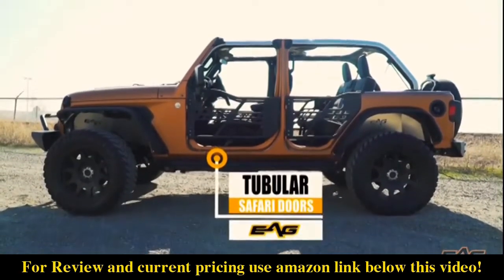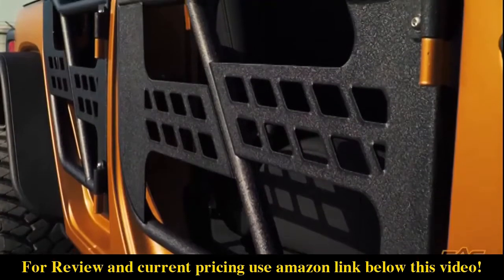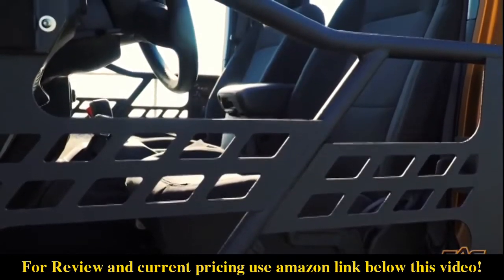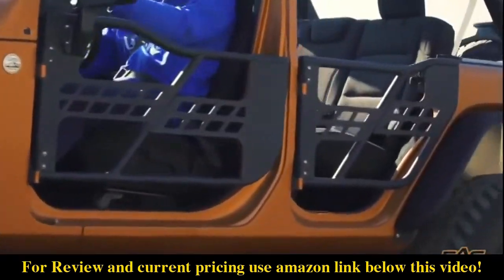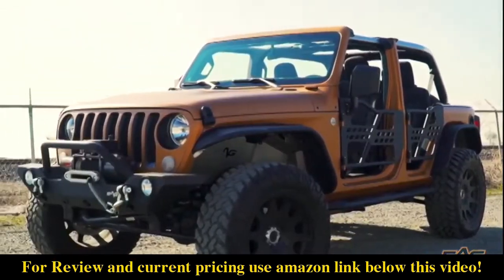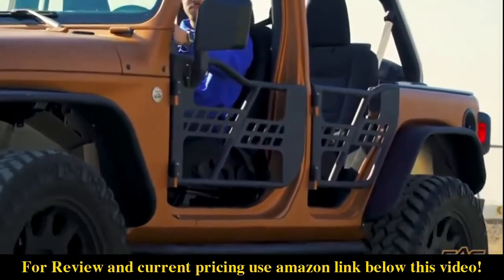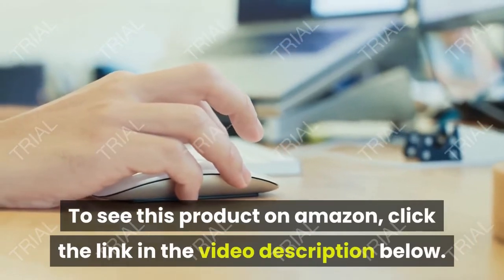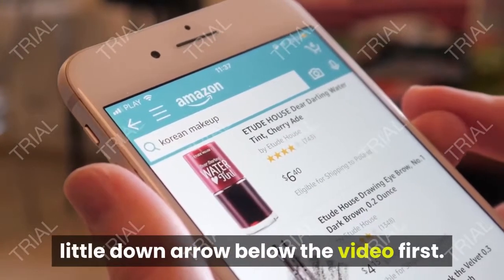Review EAG Matrix Tubular Door with Side View Mirror Fit for 07-18 Jeep Wrangler JK 4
- Amazon Quick Link!
EAG Matrix Trail Tubular Door with Side View Mirror Fit for 07-18 Wrangler JK 4 Door Only

PRODUCT DESCRIPTION - Component : 4 Matrix Style Tube Doors + Side Mirrors (A Pair)+Necessary Hardware.Classic Matrix Style Tube Doors:· Perfectly fit your 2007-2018 Jeep JK Wrangler 4 Door models.· Customize your Jeep with our trail tubular doors will increase visibility and easy access.· Tubular door frame is made of durable 1/8" steel sheet and 1 1/4" x .080 wall steel tubing. Textured black powder coat finish. Built-in OE quality latch assembly.· Matrix belts are made from 1680 Denier nylon fabric, which is durable weather resistant, water-proof, and easy to keep cleaning for excellent tear strength and high abrasion resistance.Side View Mirrors:·Military grade side view mirrors can be manually adjustable, and provide maximum off-road visibility.Easy Installation:·Mounts to OE door hinge.WARNING:· Designed for off-road use only. Always wear your seat belts, and avoid sharp turns and other abrupt maneuvers.

EASY INSTALLATION - Mounts directly into OE door hinge. This product is intended for off-road use only, not designed as a safety restraint device. Please always wear your seat belts, and avoid sharp turns and other abrupt maneuvers. MATRIX DESIGN - Matrix doors will help increase your field of view, which is ideal when trying to negotiate tricky terrain, and you'll be protected from random trail debris with nylon web, made of durable weather resistant, water-proof 1680 Denier nylon fabric material. CONSTRUCTION - Tubular door frame is made of durable 1/8" steel sheet and 1 1/4" x .080 wall steel tubing. Textured black powder coat finish.  Built-in OE quality latch assembly. SIDE VIEW MIRRORS INCLUDED - Military grade side view mirrors can be manually adjustable, and give you an excellent view to the rear while looking suitably rough. FITMENT - Fit for 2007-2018 Jeep JK Wrangler 4 Door.

Date First Available: August 8, 2019. Shipping Weight: 83.7 pounds. Best Sellers Rank: #131,982 in Automotive. Customer Reviews: 4.6 out of 5 stars42 ratings4.6 out of 5 stars. ASIN: B01N102WF4. Folding: No. Manufacturer Part Number: JJKTD001. California residents: Click here for Proposition 65 warning. Product Dimensions: 43.3 x 19.7 x 11.8 inches. Item Weight: 83.7 pounds. Brand: EAG.